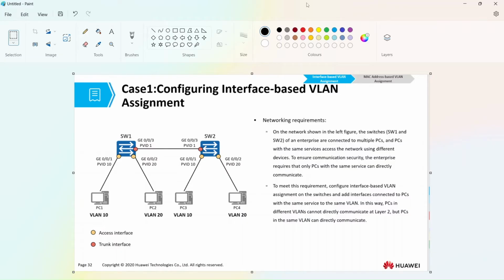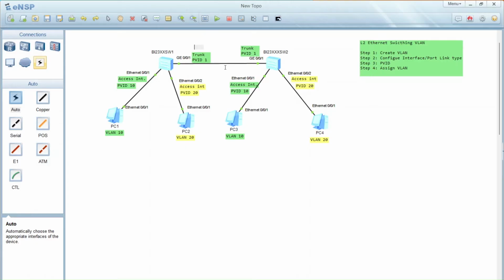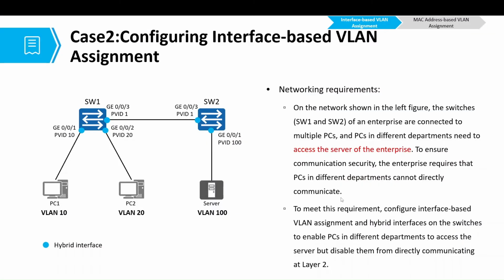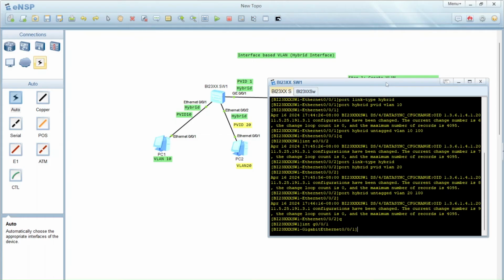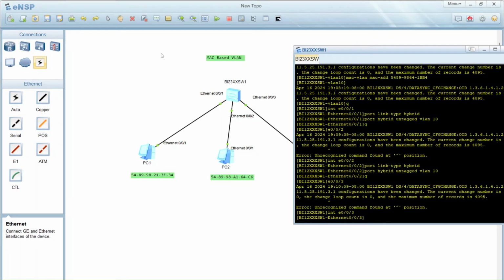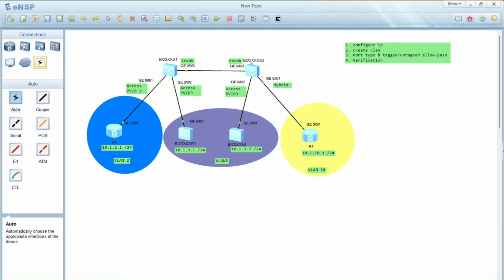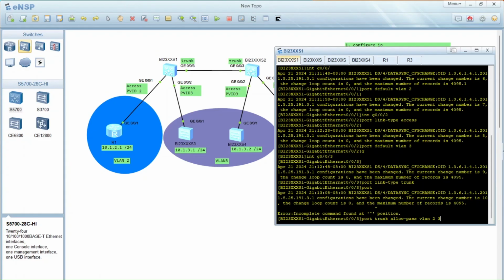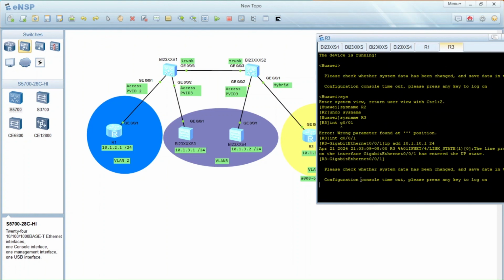Lab 05 Ethernet Switching